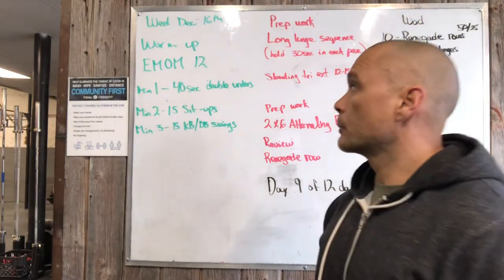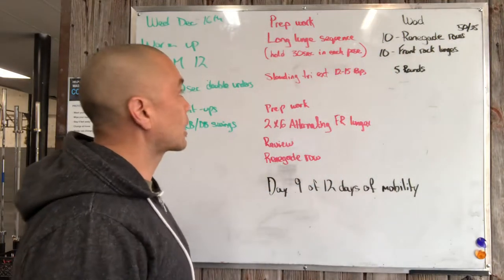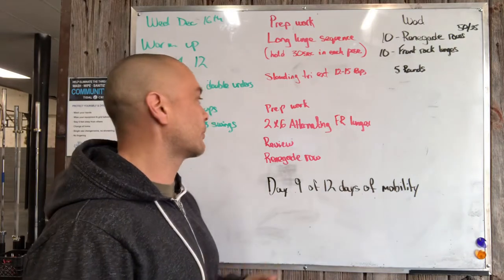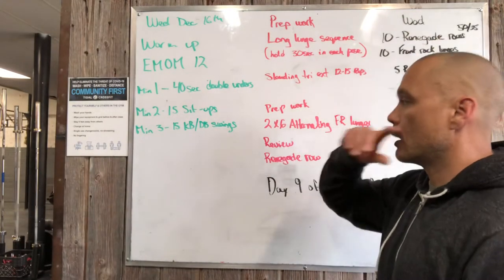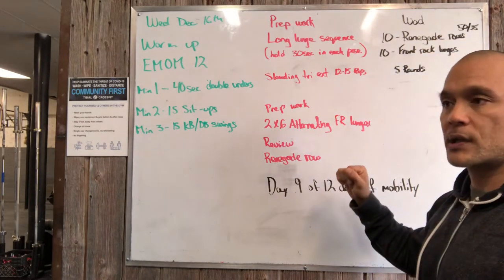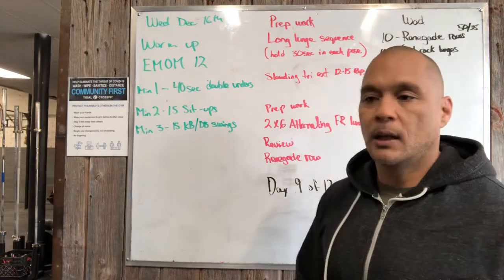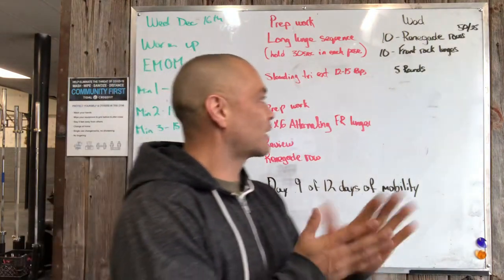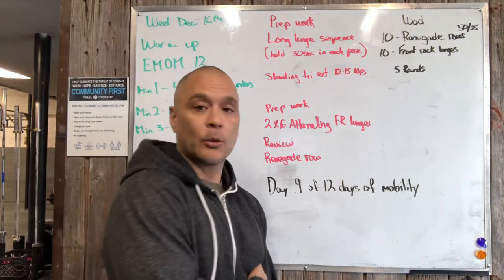Board brief Weds Dec 16th